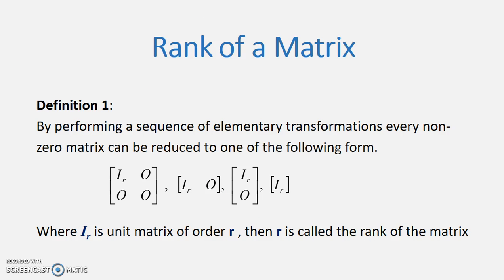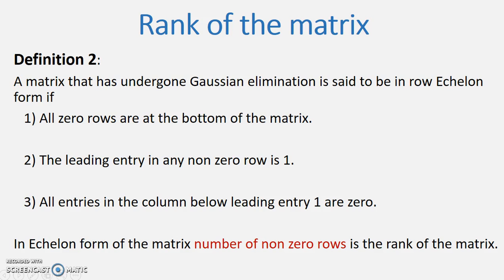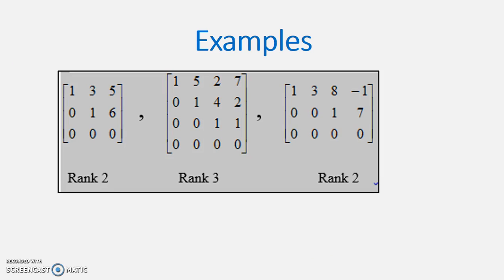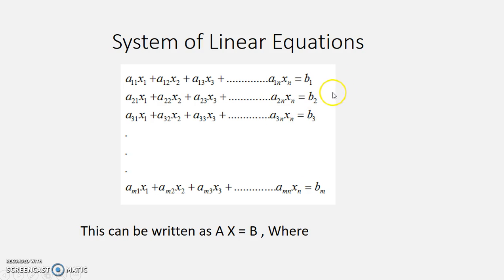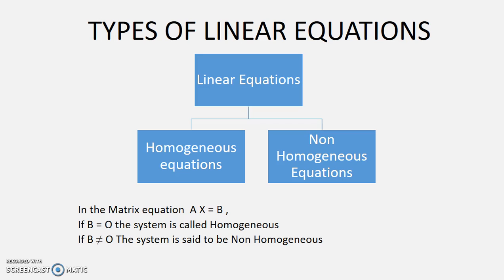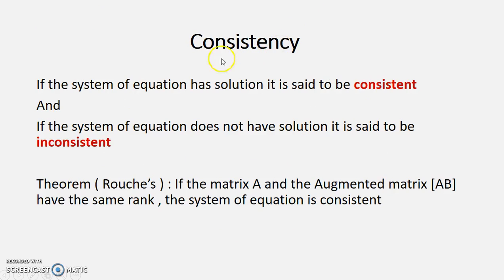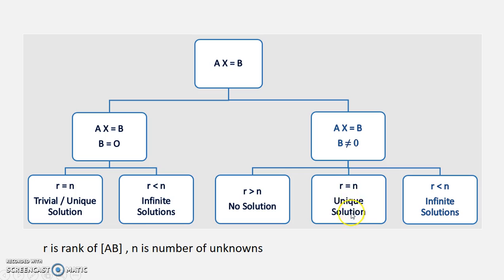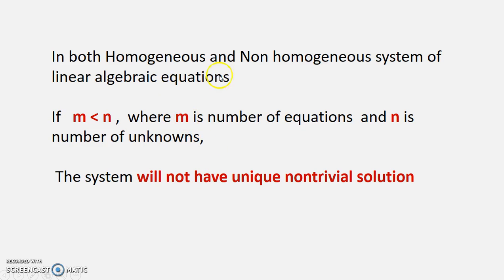Solution Equations Using Matrix 1